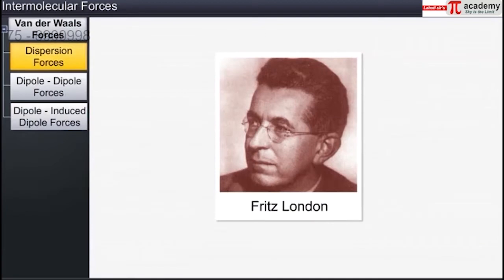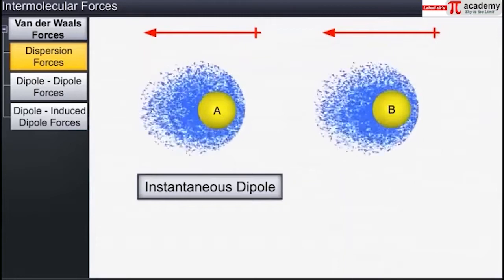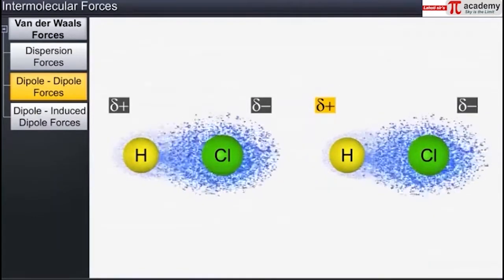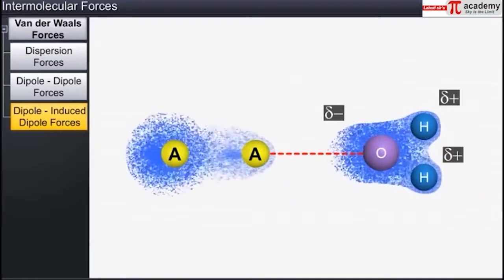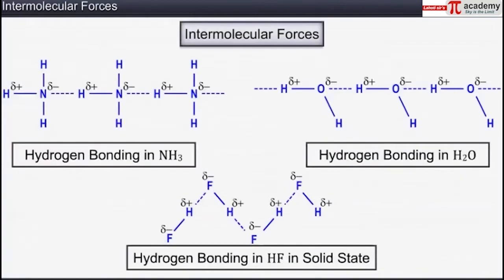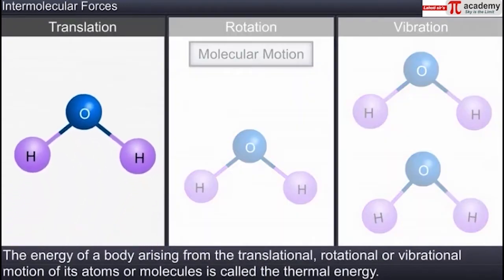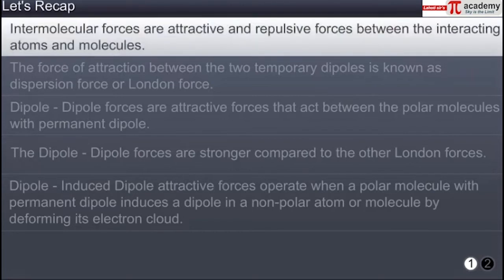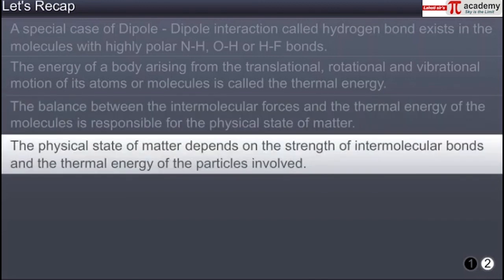States of Matter 08 - Intermolecular forces | CHEMISTRY | 11th | JEE\NEET | ANIMATION | Pi Academy